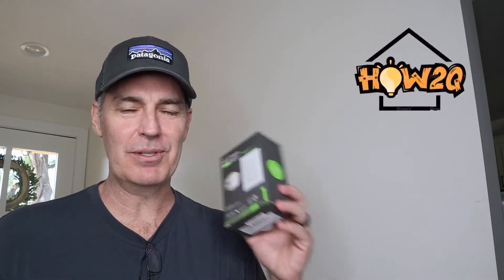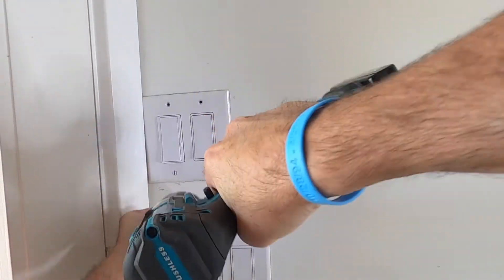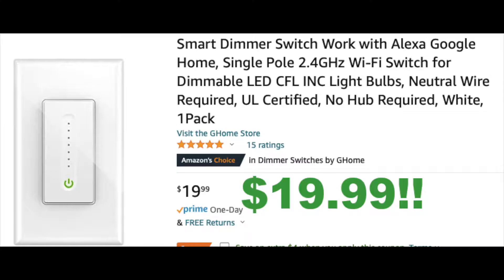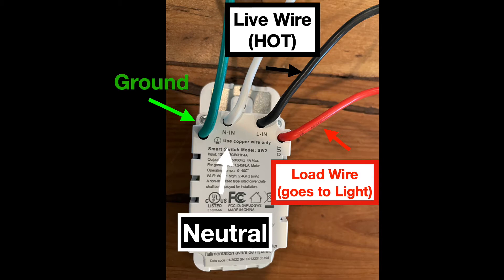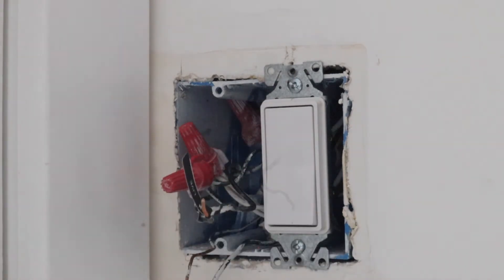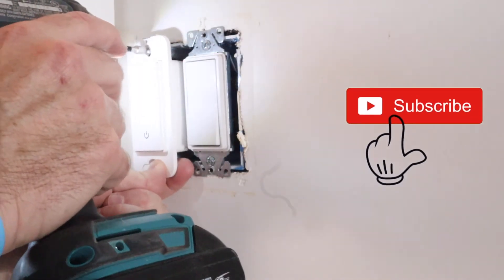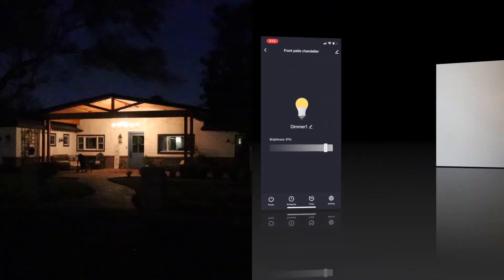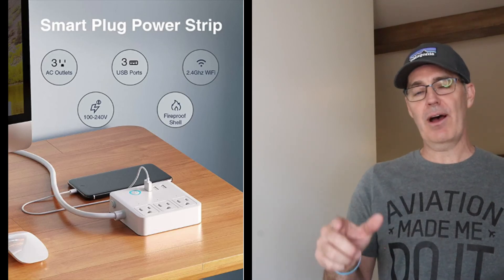How to Install the Best Wifi Dimmer Light Switch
WIFI DIMMER Switch
Wifi plugs used outdoor/indoor no problems!
Smart Power Strip
Wifi Switch (I have had for three years)
Lutron EXPENSIVE wifi dimmer
My must have non-contact Voltage Tester
Love my drill

I bought this dimmer because it operates on the same app that my wifi switches use.  I have had the switches for over three years with no issues.  I have also used their wifi plugs for quite a while (indoor & outdoor) and have been very happy.  Because of the price and the great quality in the products I have used, I decided to install this wifi dimmer.  Wifi dimmers have finally gotten reasonably priced.  Like I mention in the video, your standard lutron dimmer you can buy at any hardware store or Home Depot/Lowes is $27.00.  The wifi dimmer from Lutron is $59.95!  For price and my loyalty to product I went with this dimmer.  Please use comment section for any questions.